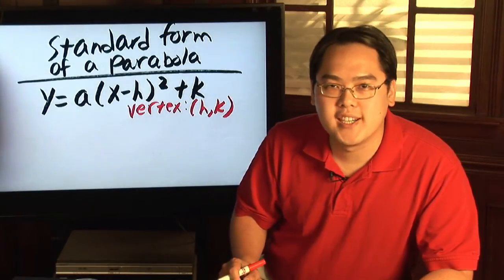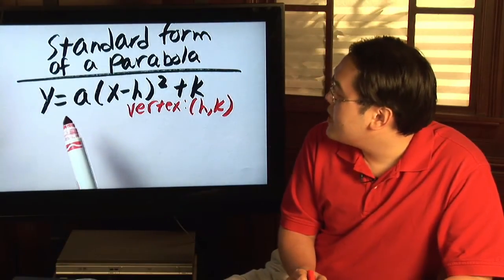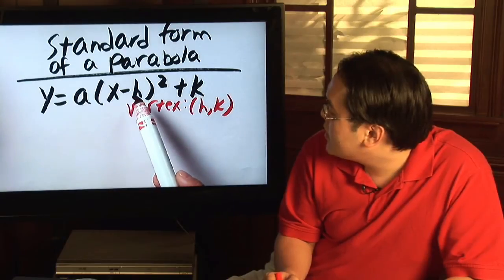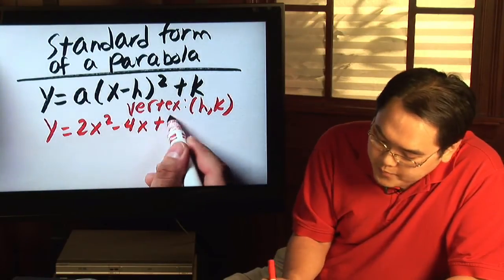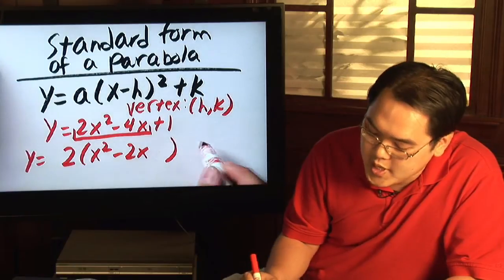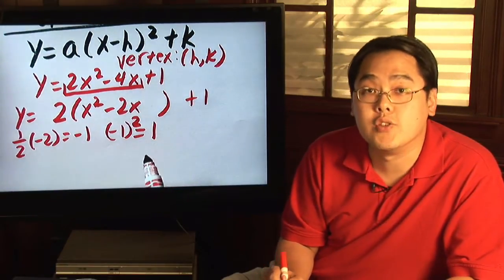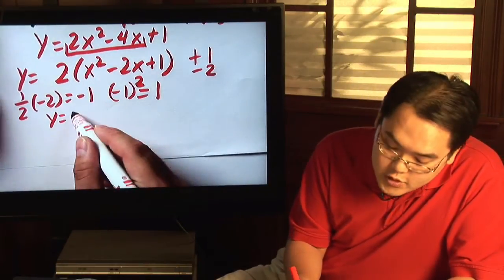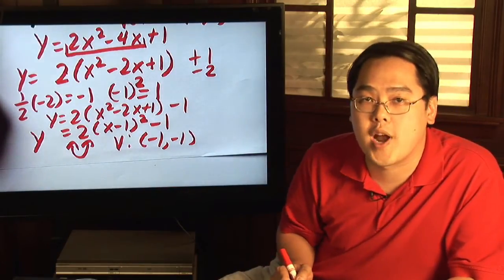Geometry Tips : How to Factor a Parabola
Factoring a parabola requires creating polynomials in the equation if there are none. Factor out a parabola to get the vertex value with instructions from a college-level math teacher in this free video on geometry.